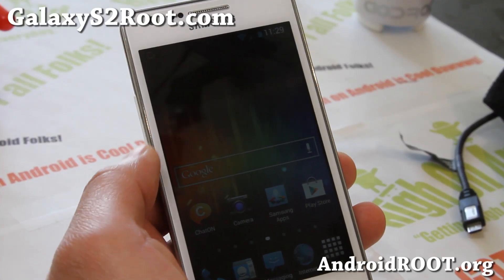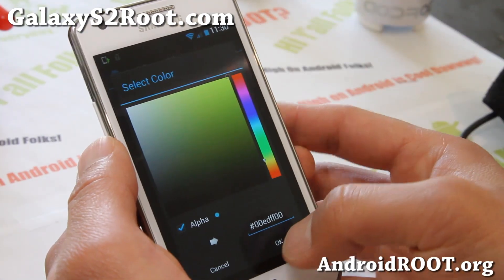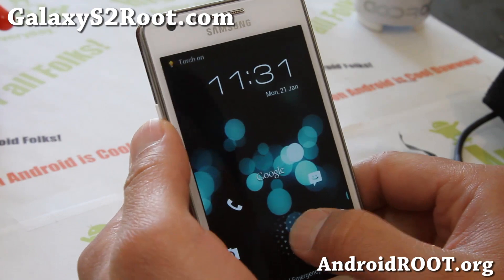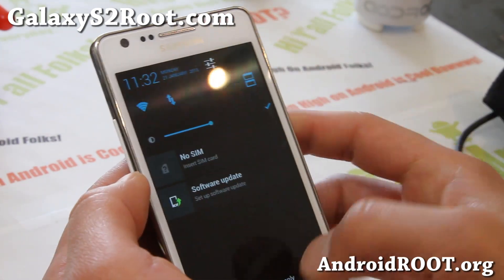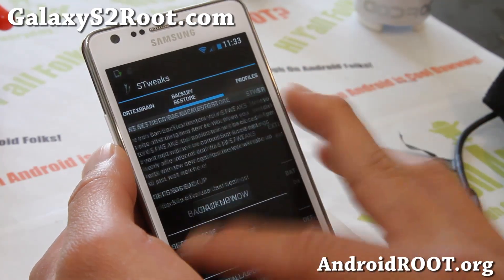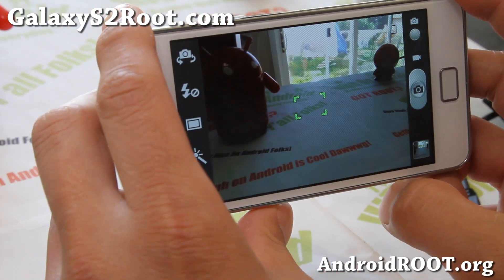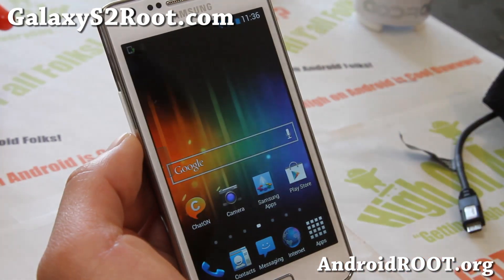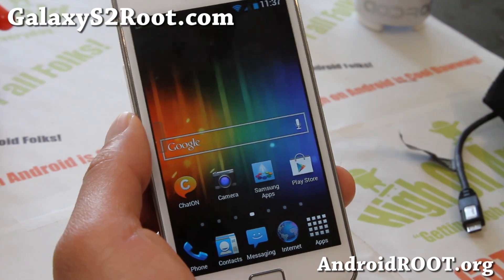Alliance Jelly Bean ROM for Rooted Galaxy S2 GT-i9100! [Multi-window][Overclocking]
Here's a quick overview of latest Alliance Jelly Bean ROM for your rooted Galaxy S2 GT-i9100, turn your phone into a Galaxy S3/Note 2 today with support for multi-window, overclocking, and a ton more!